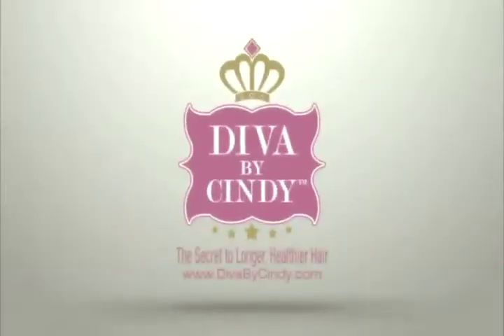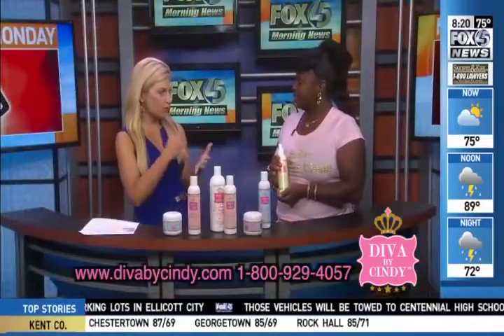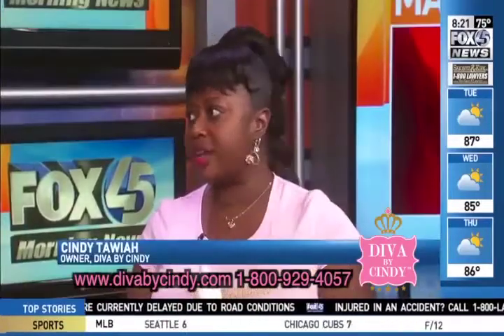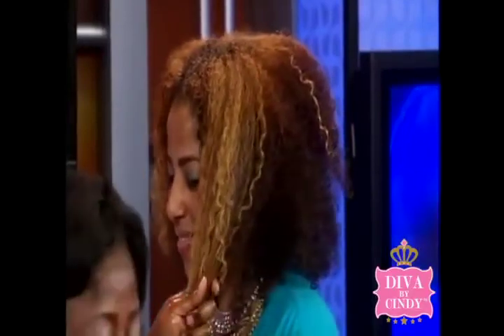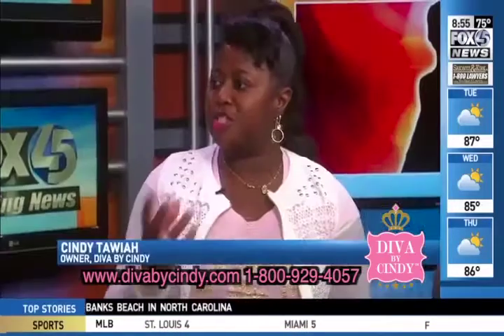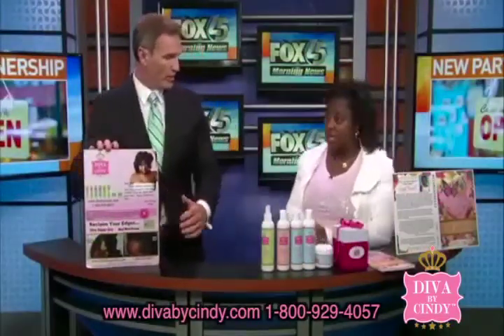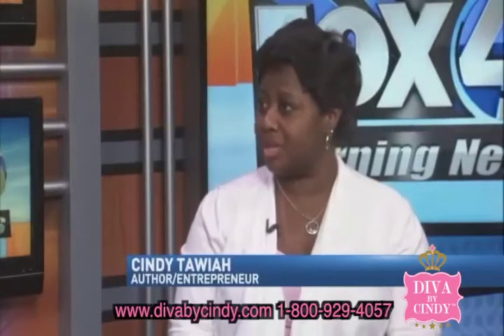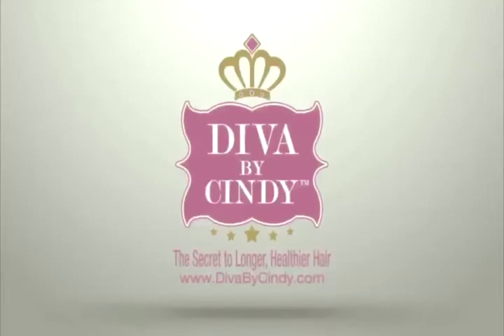DIVA BY CINDY Media Reel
DIVA BY CINDY Hair Products promotional video